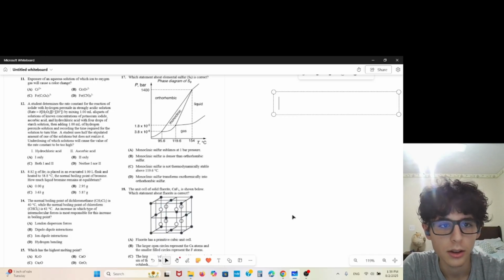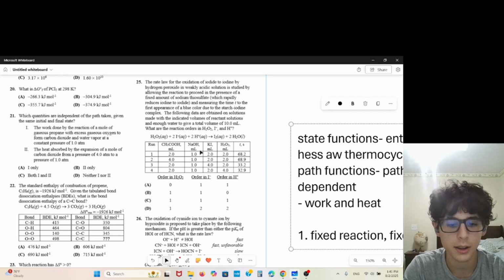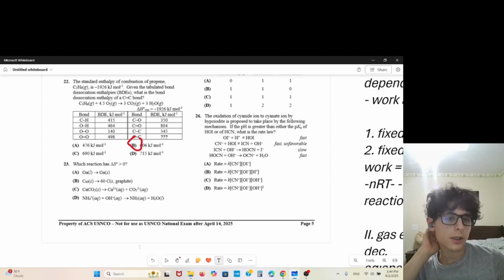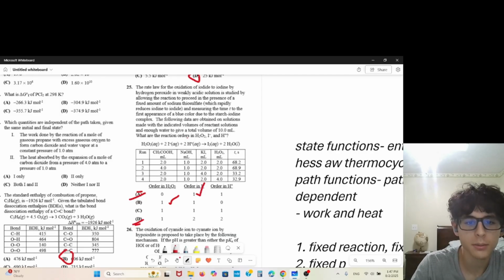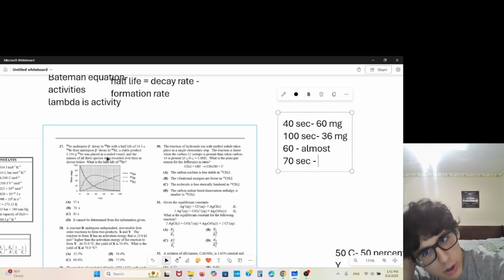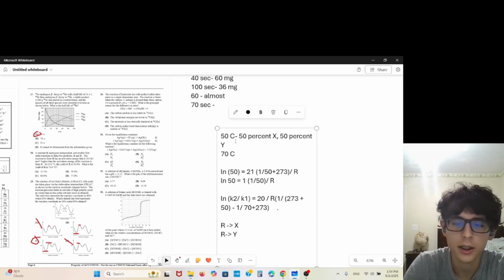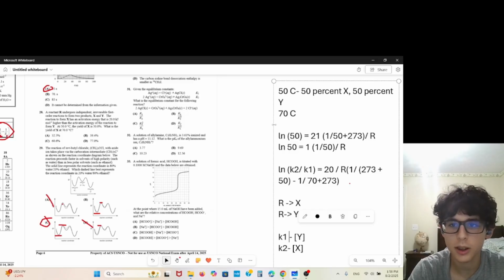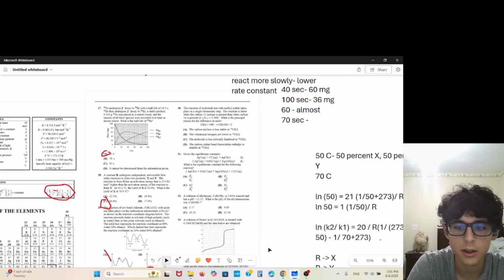USNCO 2025 Nationals | Part I | Q21- Q30 Solutions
Plus Questions 12 and 16